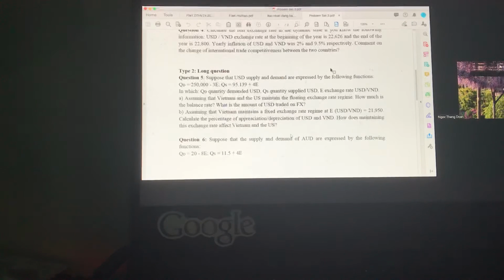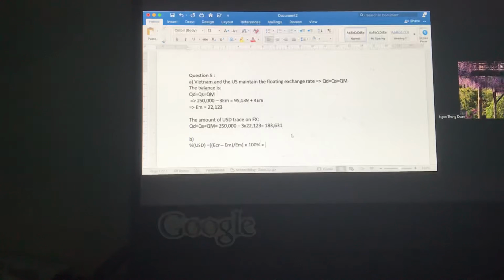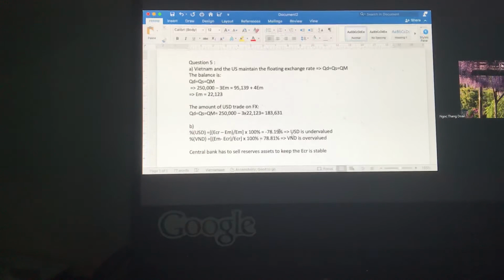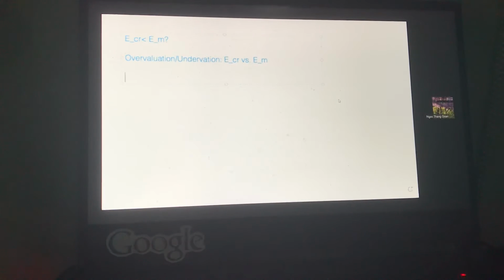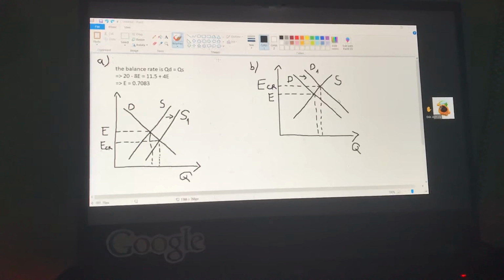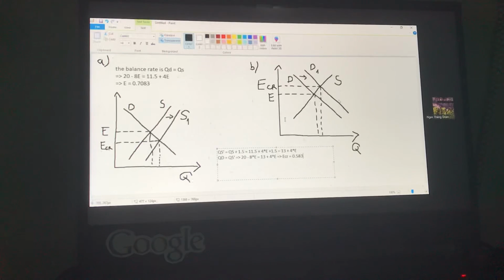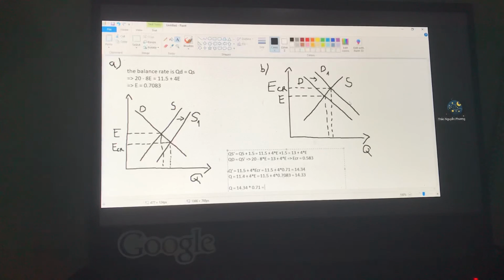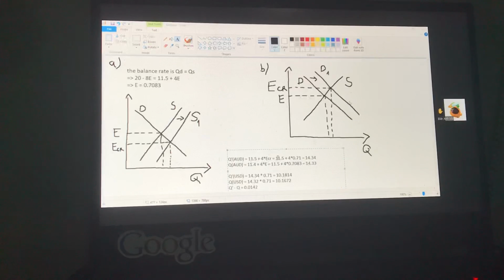Tc 2/6 4